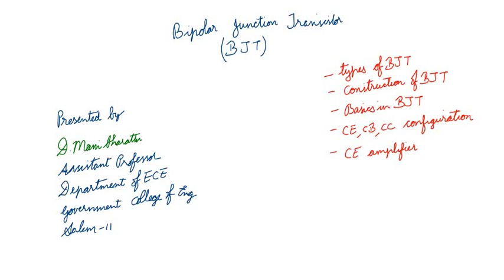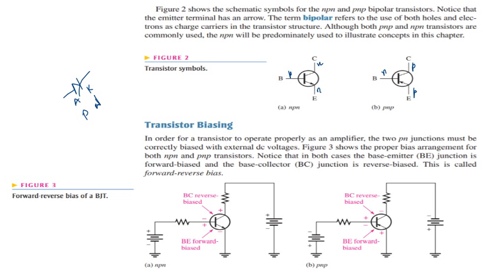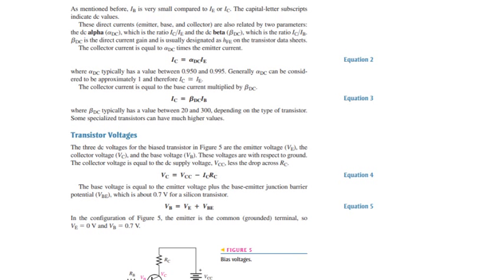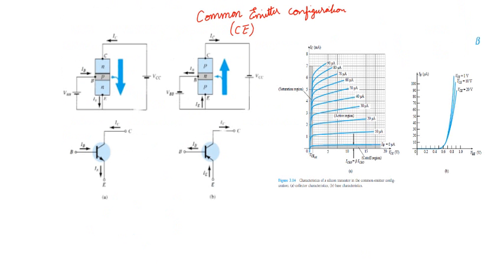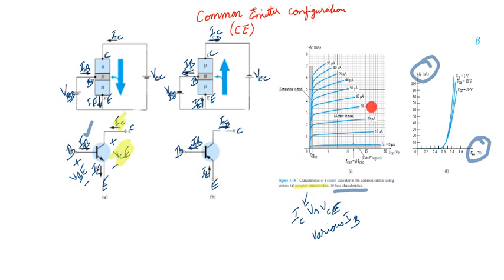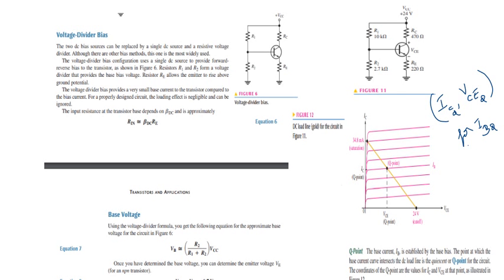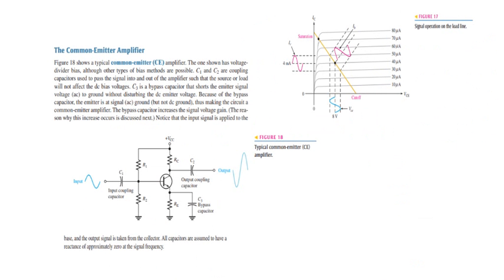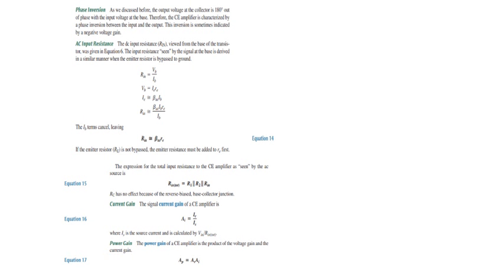Lecture 13 BJT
BJT Basics. CE,CB,CC configuration. DC load line. Q point. CE amplifier.